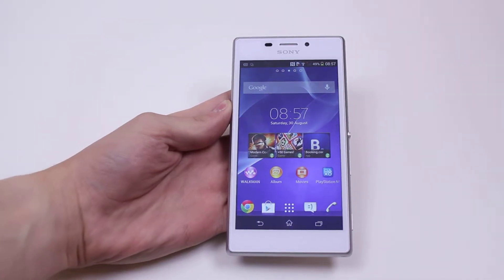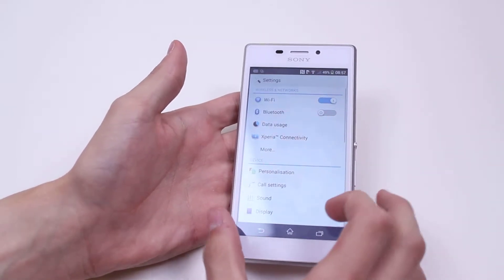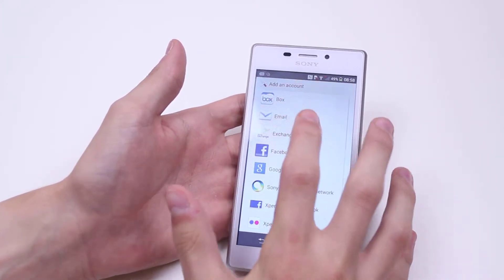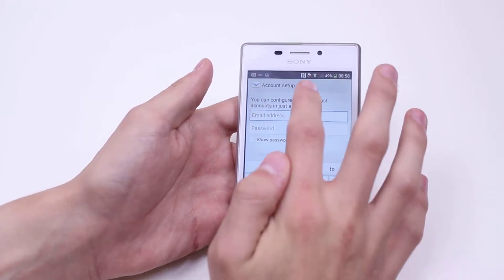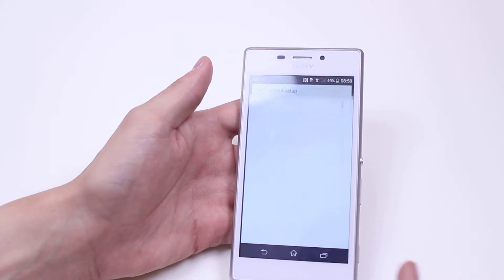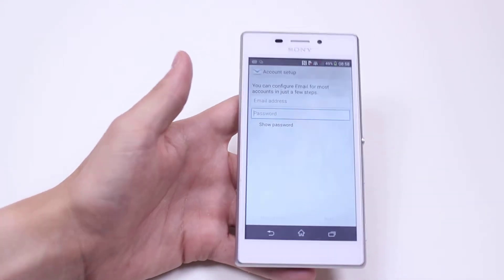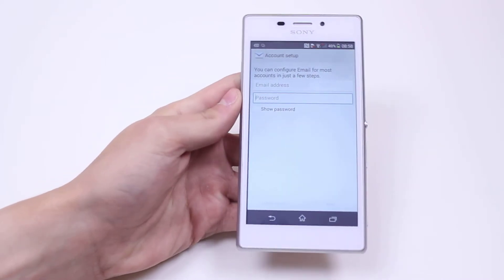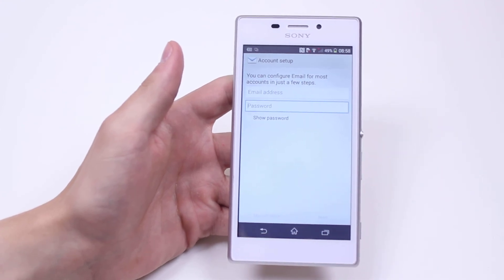How To Add An Email Account - Sony Xperia M2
A video how to, tutorial, guide on adding and email account on the Sony Xperia M2.